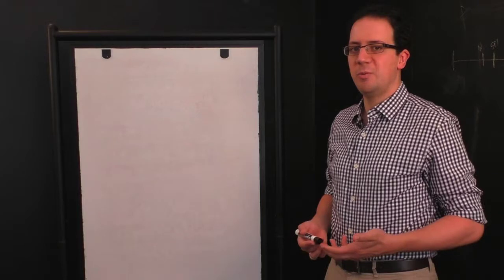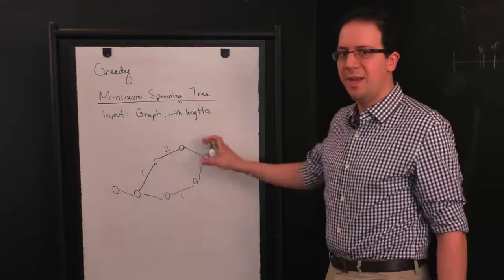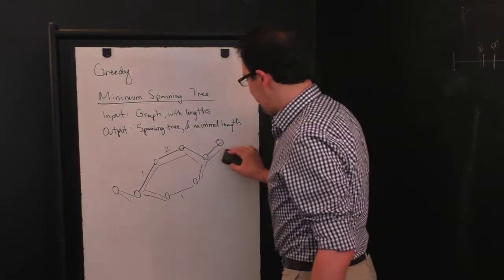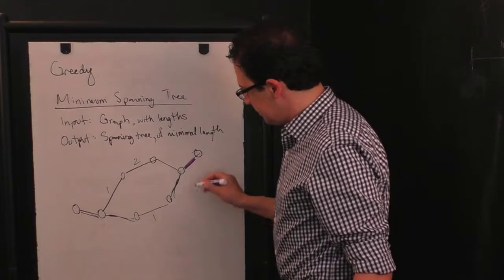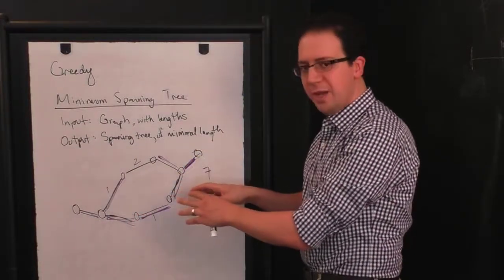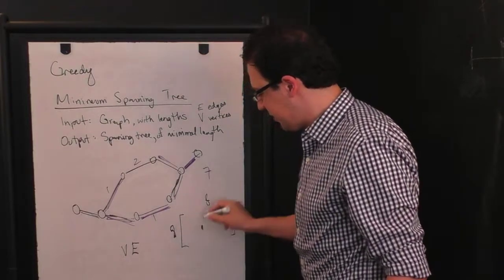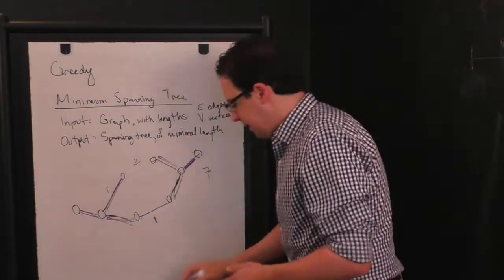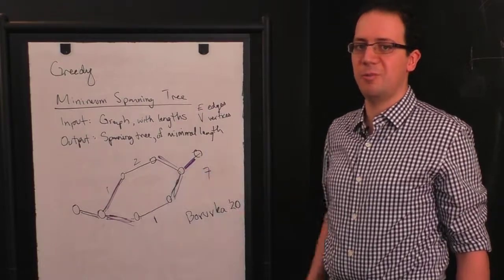Introduction to Computation Theory: Greedy algorithm